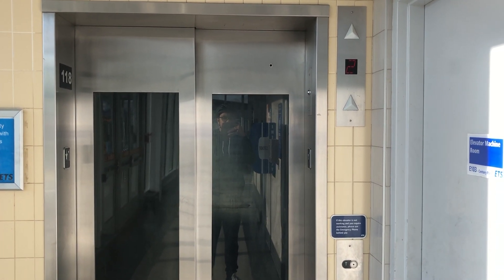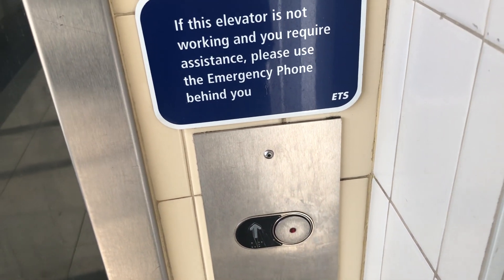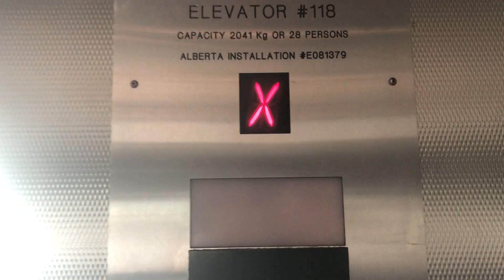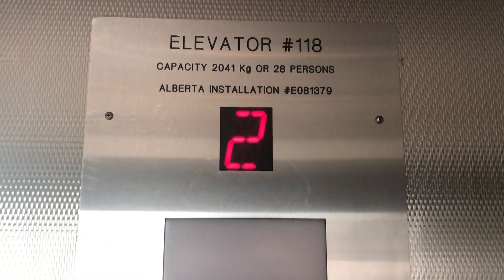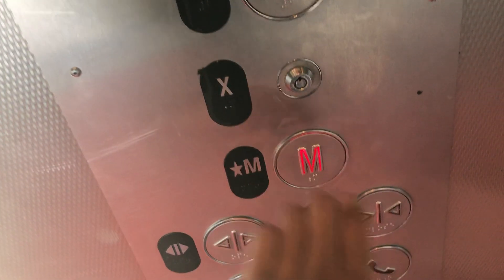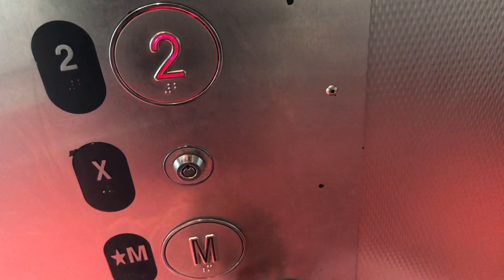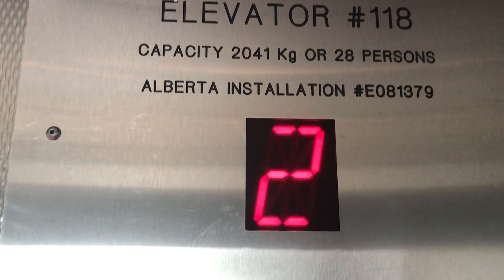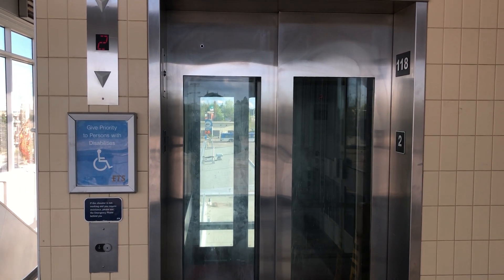1st Unknown Hydraulic Elevator @ Century Park Station Edmonton Alberta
This is a really nice elevator. I love the epic motor this thing has. Now that some of the buildings are reopening, I will now go out and film elevators.